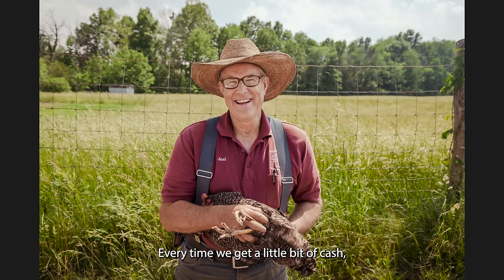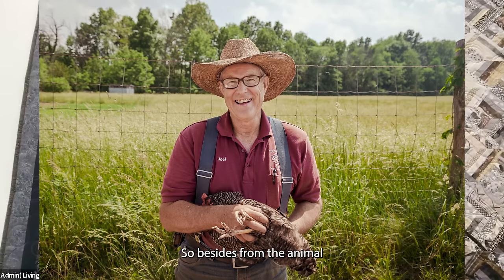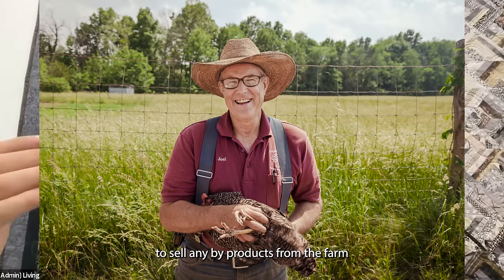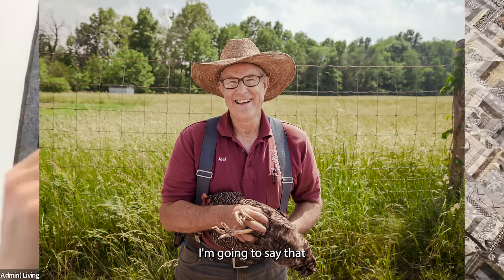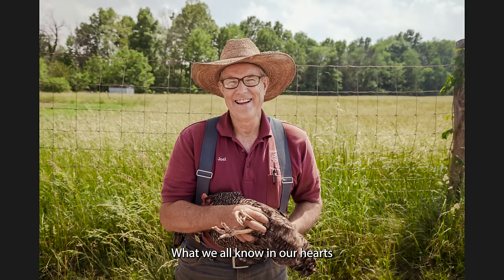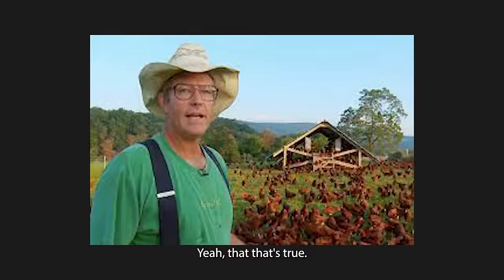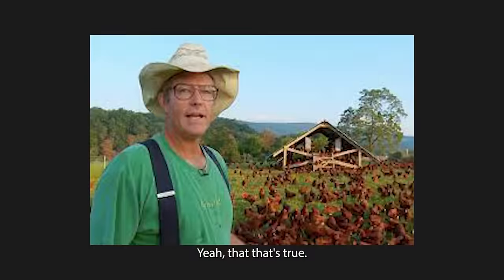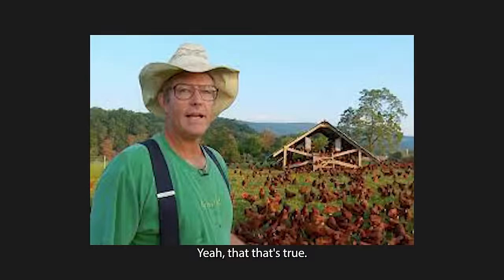Joel Salatin on How to Make $100k on Land in Your First Year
Legendary regenerative rancher Joel Salatin gets into it with Jaymie from Living the Off-Grid Dream, everything from how to launch a successful startup business on land as quickly as possible, to healing the soil and hard lessons learned along the way.